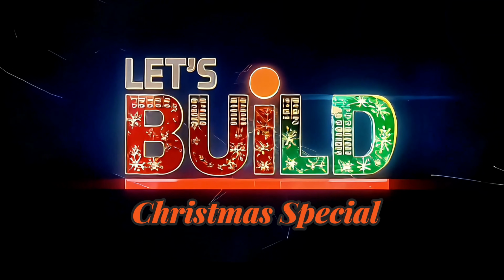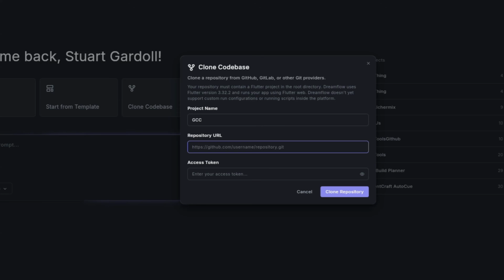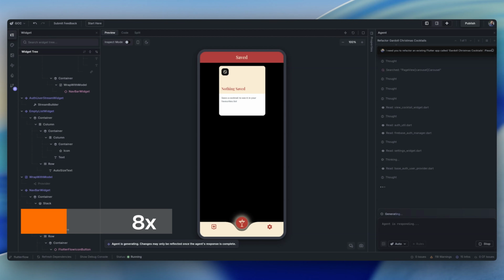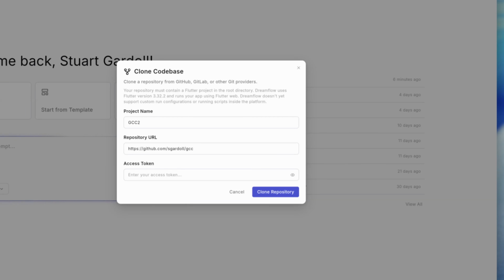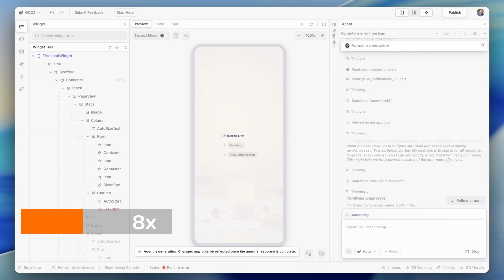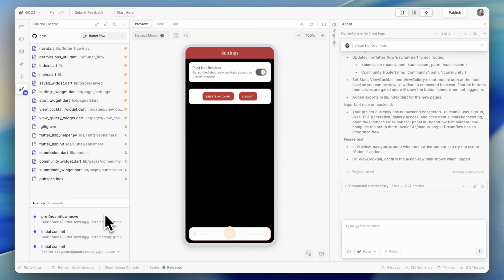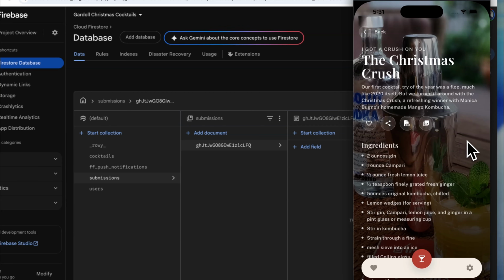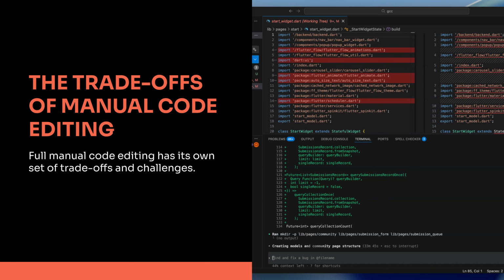Can Dreamflow rescue a stalled FlutterFlow project? The low-code/vibe coding showdown.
Is your FlutterFlow project stuck in development hell? In this video, I put Dreamflow to the ultimate test: trying to rescue a legacy project plagued by technical debt and 4 Apple App Store rejections. We explore the reality of "vibe coding"—where the hype meets the hard limits of AI-generated UI.

I walk through the entire workflow, from GitHub integration to the final pivot into VS Code using AI agents. Does low-code have a future, or is the "agentic" workflow the only real way to ship?

TIMESTAMPS:
00:00 Intro: The hidden Dreamflow + GitHub update
00:37 Assessing the Legacy App: Symptoms of "Development Hell"
01:21 Step 1: FlutterFlow Hygiene (Cleaning & Backend Sync)
02:11 Step 2: The GitHub Pipeline: Pushing source code
03:11 Step 3: Dreamflow Setup & Pricing ($90/mo Pro Plan)
04:43 Technical Hurdle: Troubleshooting GitHub branch targeting
05:06 The Ingestion Phase: Workspace initialization errors
05:43 First Iteration: Feeding Stitch mockups to the AI
06:50 Iteration 1 Results: Navigation glitches & UI shifts
07:48 The Reality Gap: Missing Firebase bridges & metadata loss
08:46 Strategic Pivot: Using Google AI Studio for a master brief
10:20 Workflow Friction: Dreamflow’s rigid project limitations
11:06 Code Analysis: FlutterFlow structure vs. Dreamflow Agent
12:13 Iteration 2 Results: Persistent UI flaws
15:37 The Escape Hatch: Manual editing with Codeex 5.2 (VS Code)
16:30 Implementation: Setting up agents.md for deep context
19:06 Comparison: Why the LLM agent outperformed the platform
19:49 Conclusion: 4 Apple rejections & what next